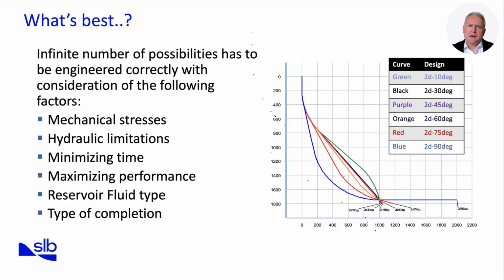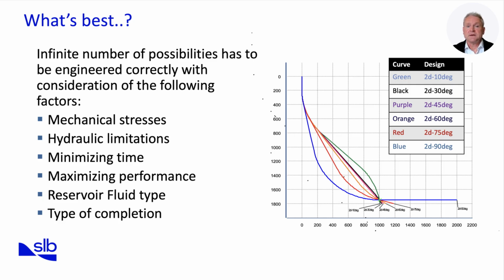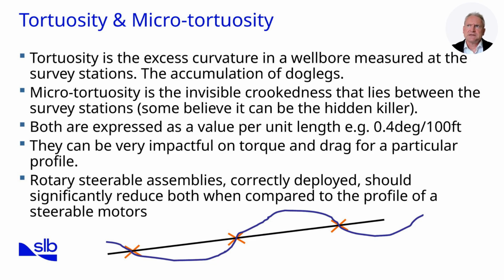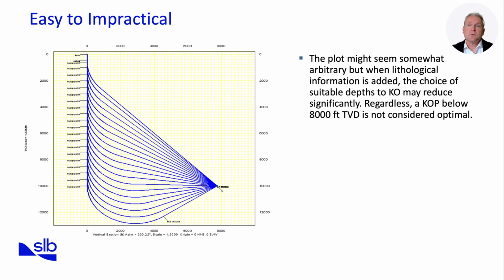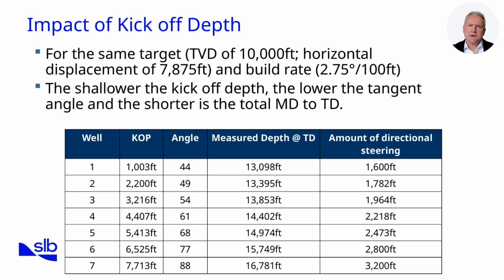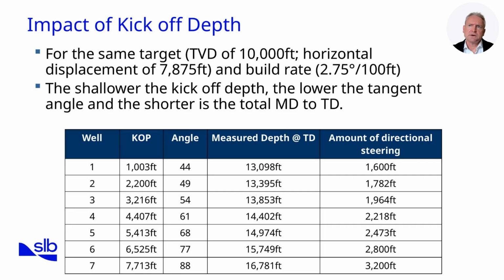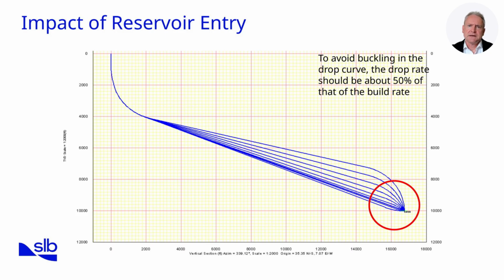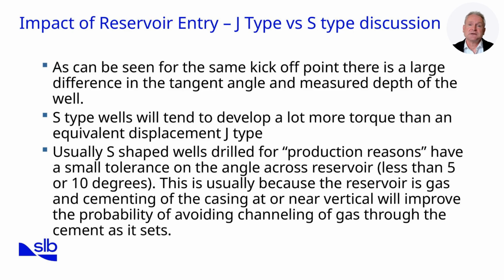12 2 Directional Well Path Design OL NF pptx v3